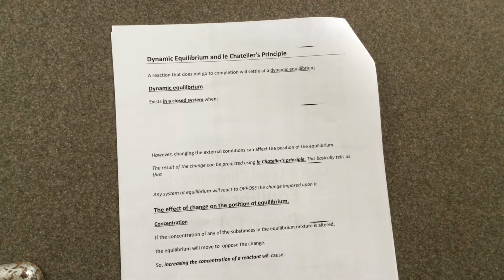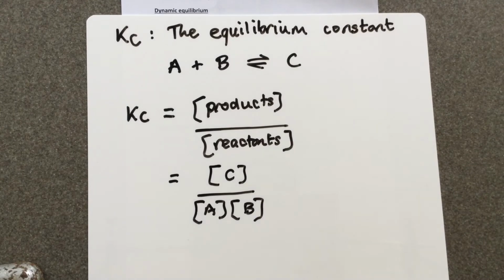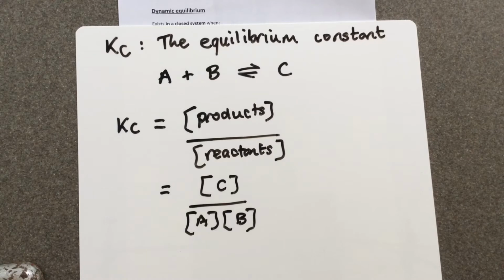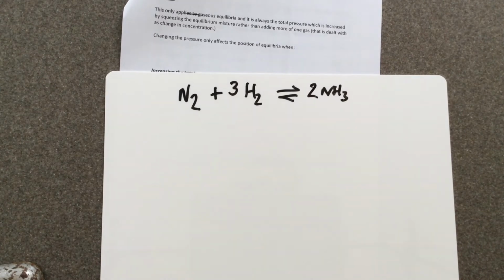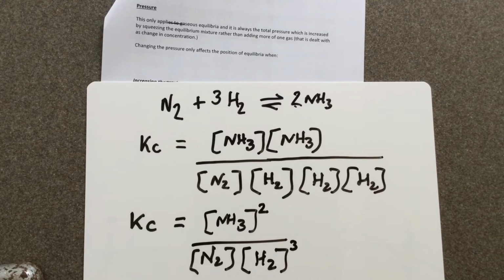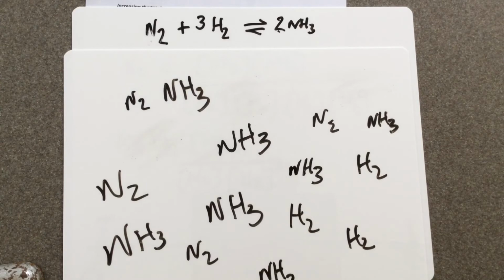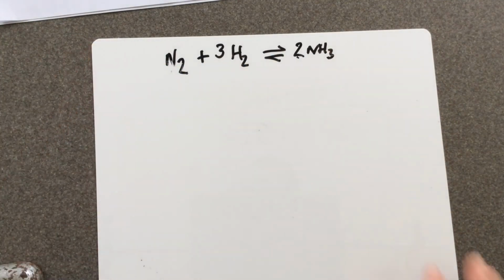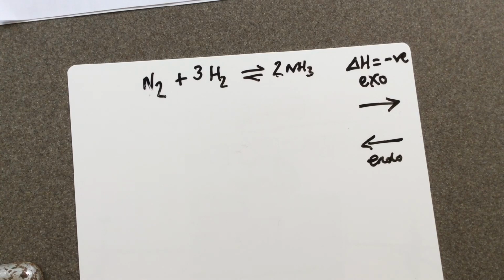Equilibria: part 2